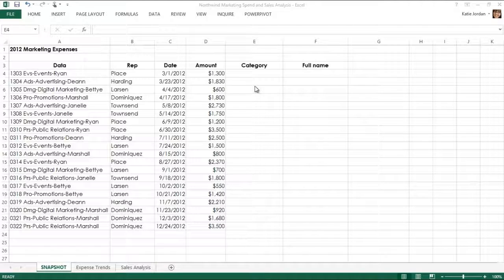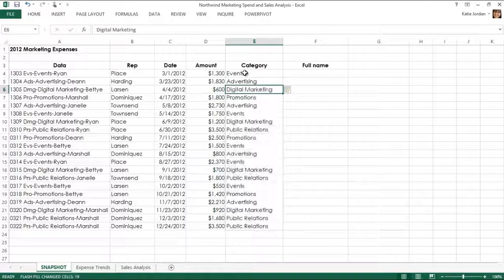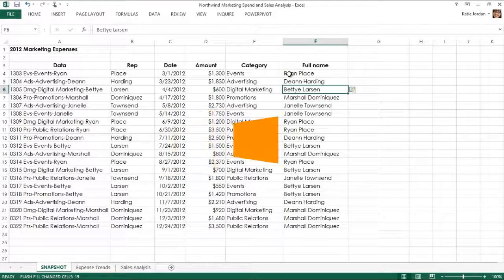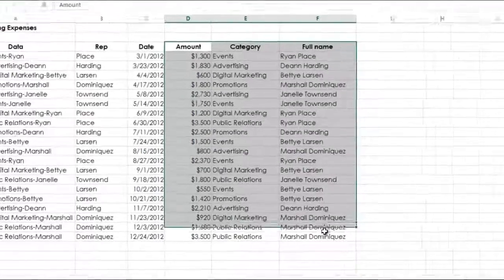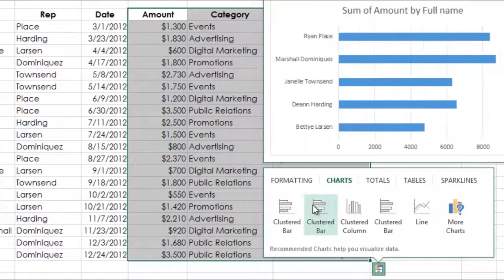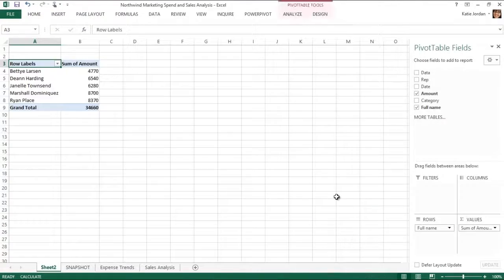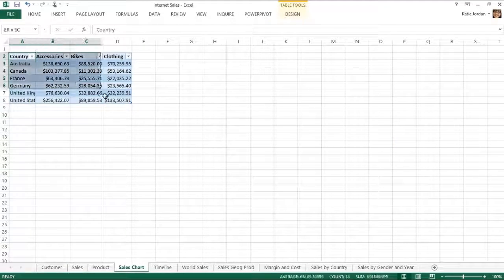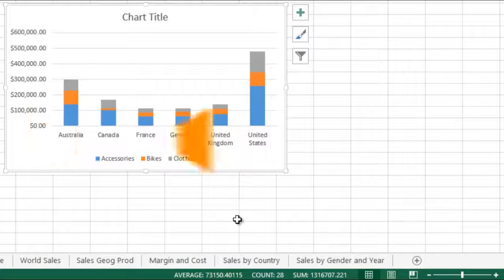Office 365: Exploring Excel